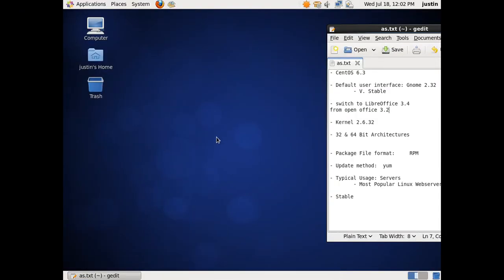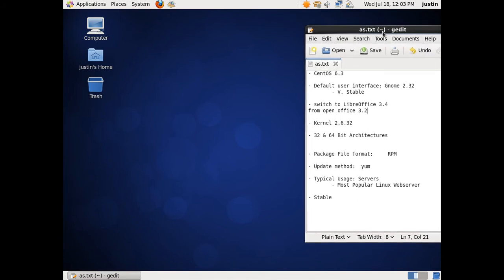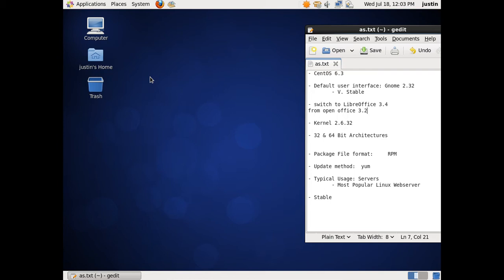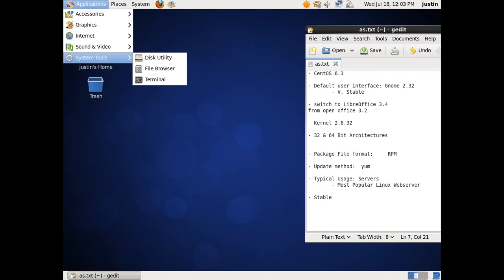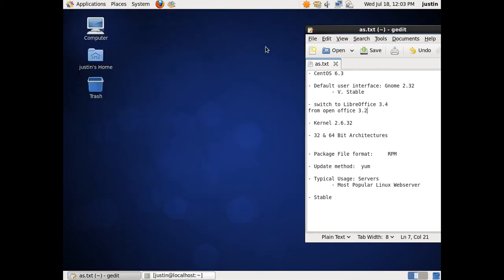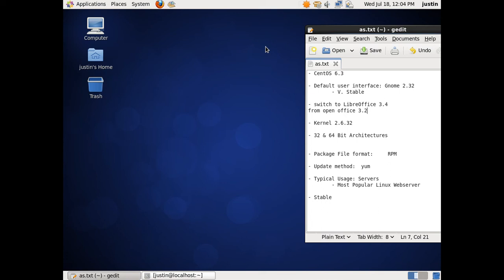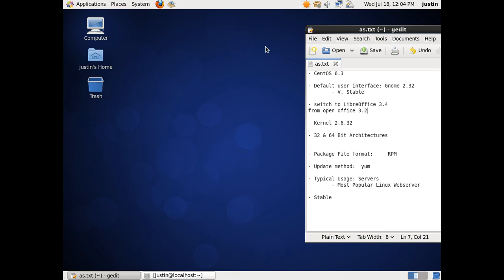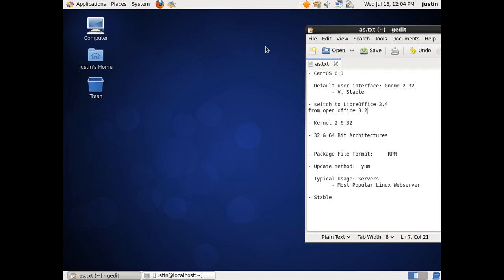centOS 6.3 review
stable as anything